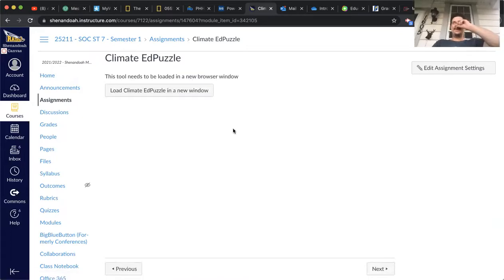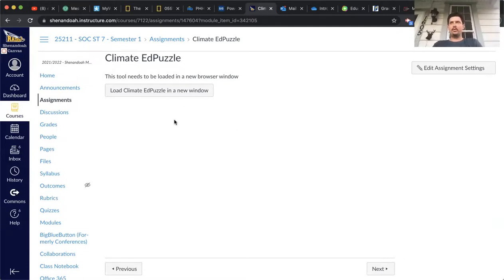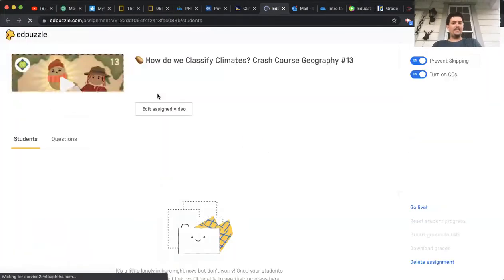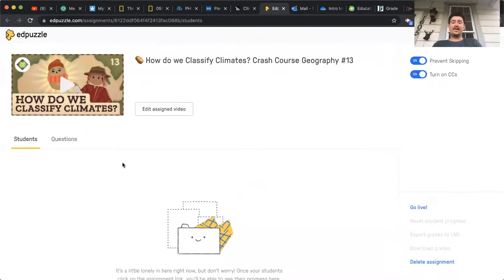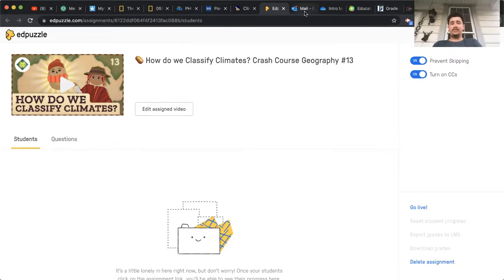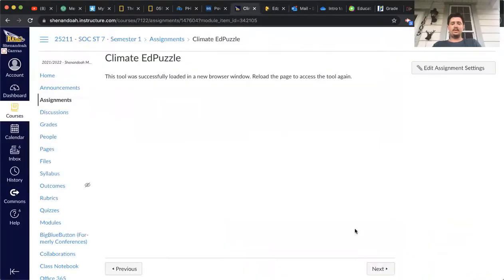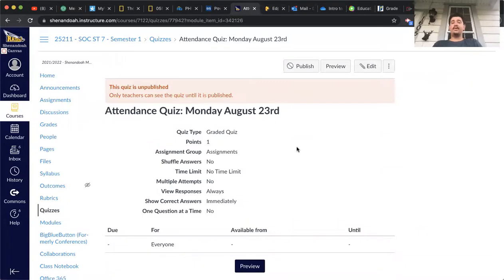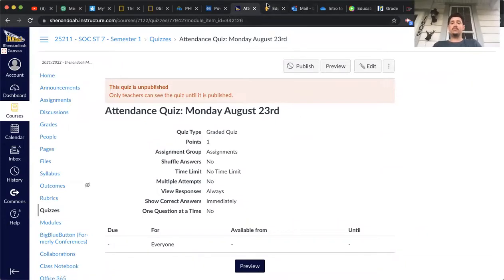Monday August 23rd